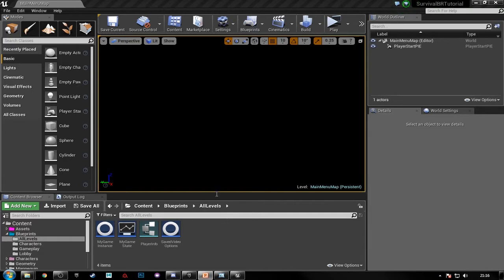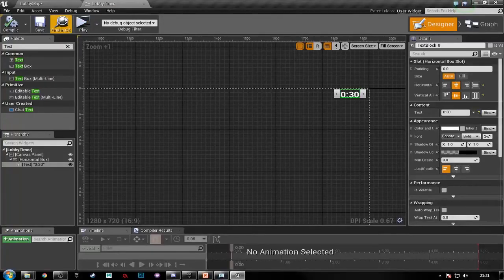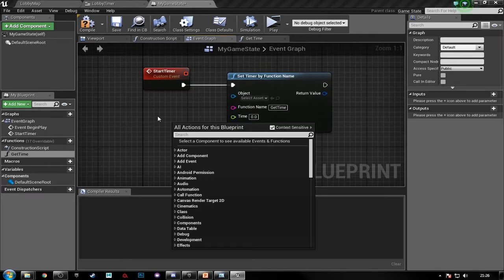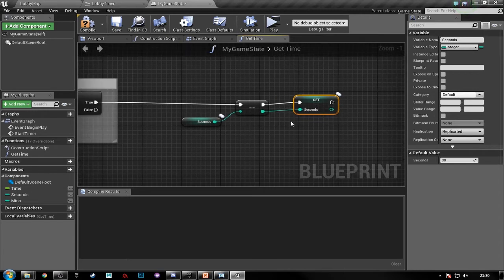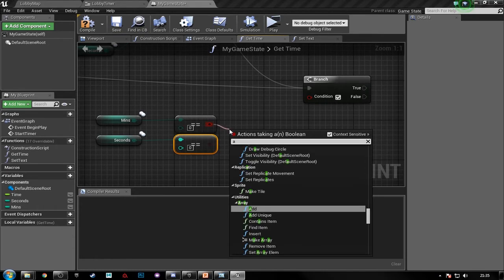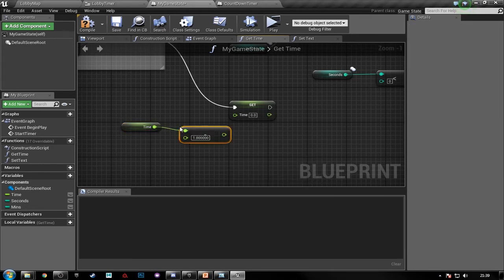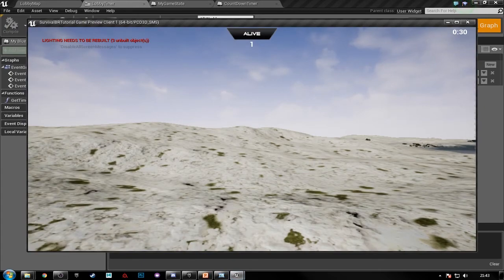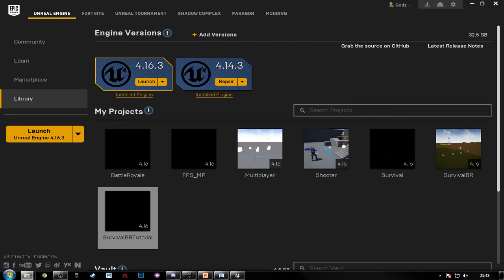Battle Royale Survival Tutorial Series - Unreal Engine 4 - [15] - Count down timer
►This Video - In this video we will set up two replicated count down timers, one as an actor in the world and another as a UI component. These timers will count down to zero and then travel to our gameplay map.